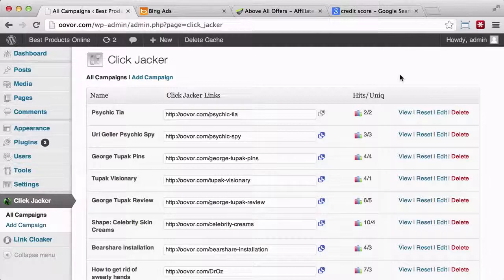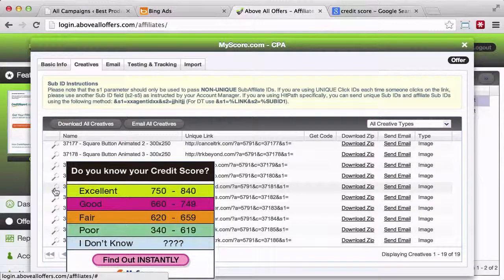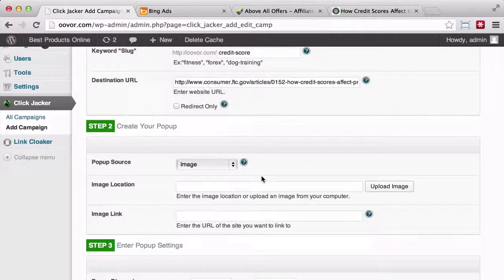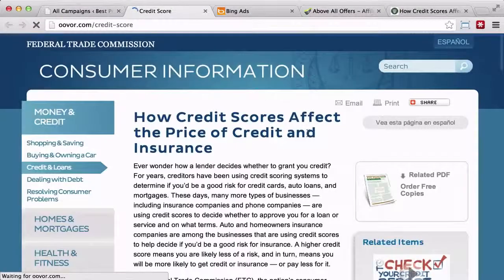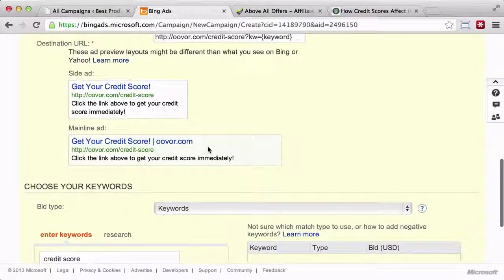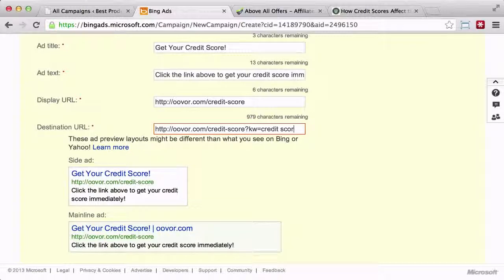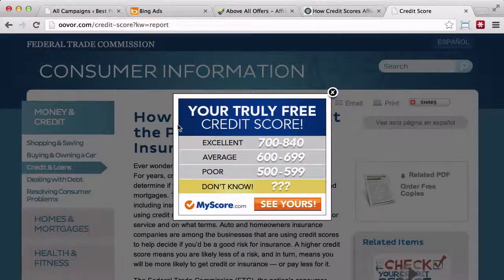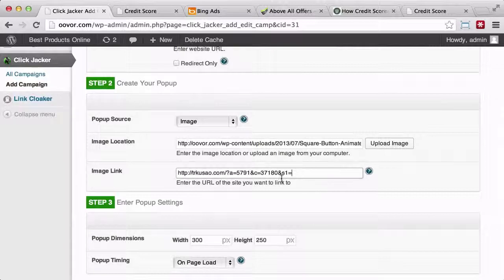Click Jacker Stealth Mode